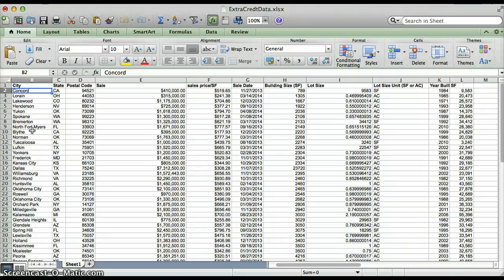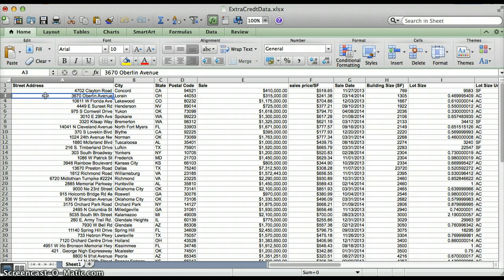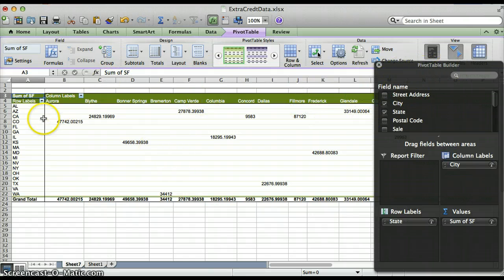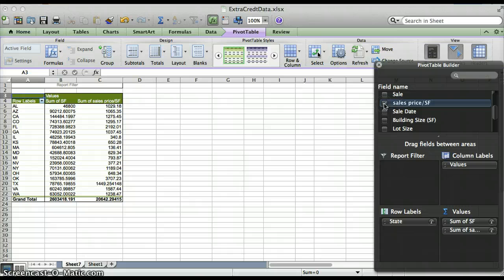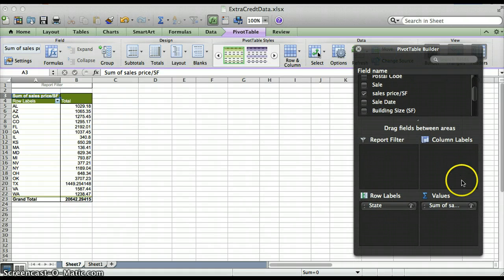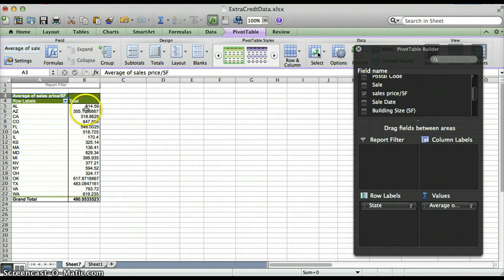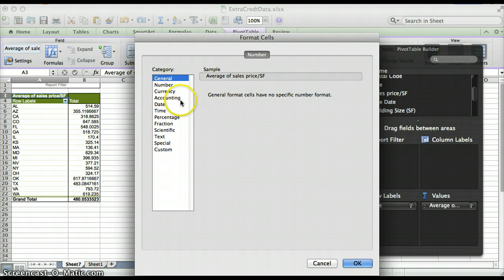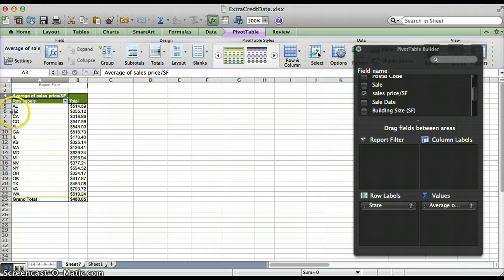Pivot Table Tutorial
MIS Extra Credit